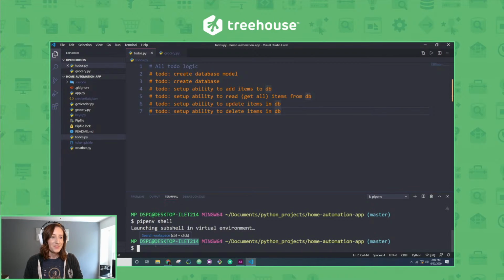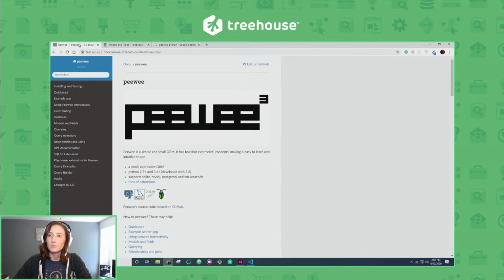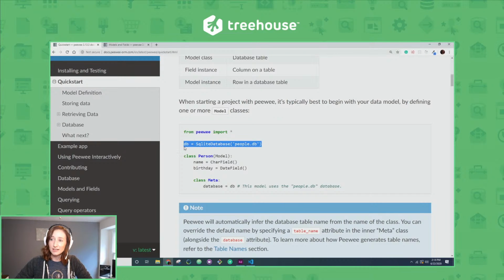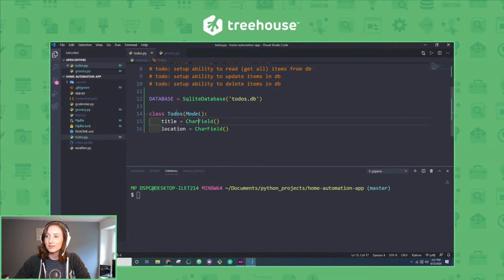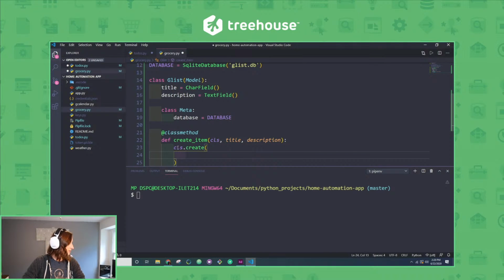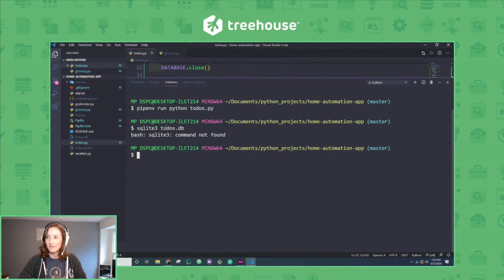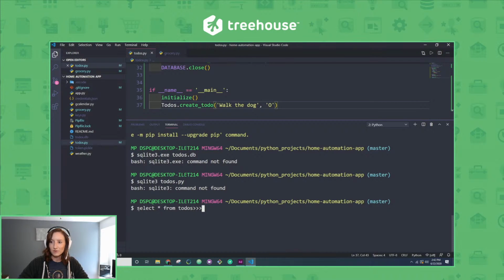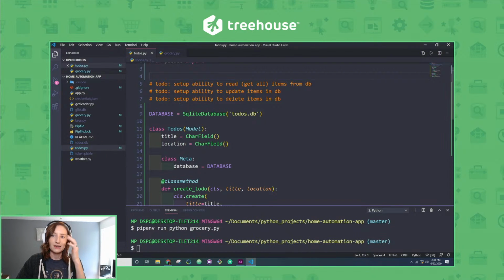Building a Home Automation App - Set Up a Database - with Megan Amendola